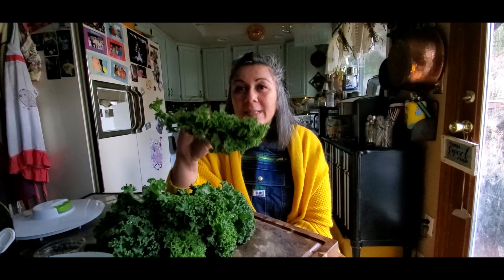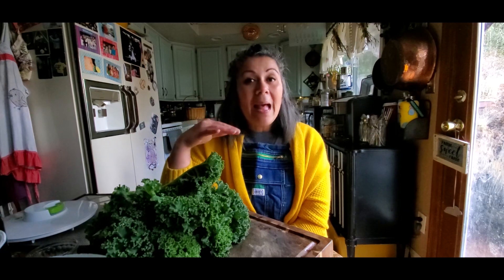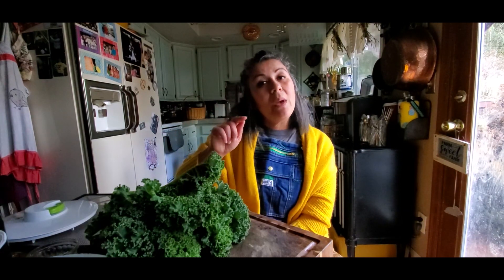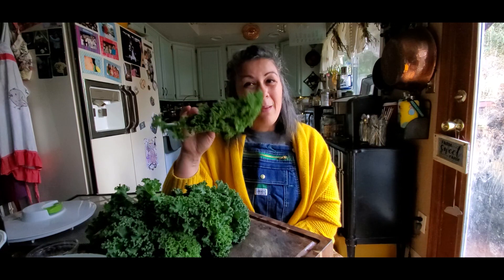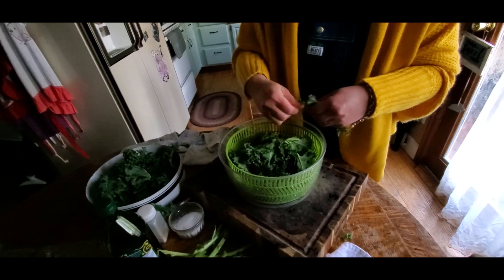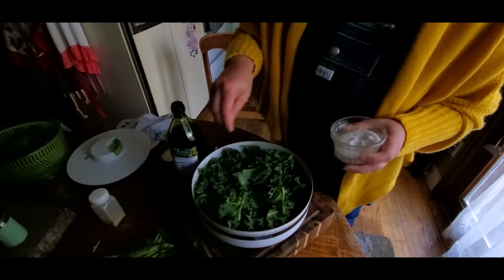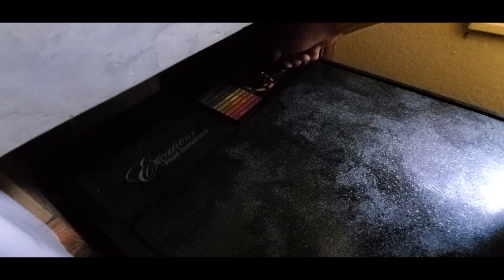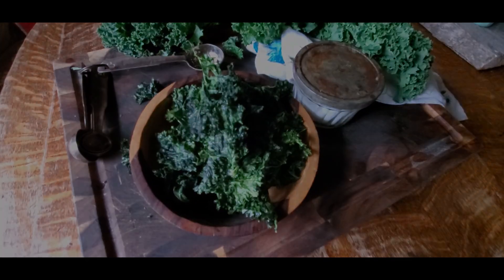Dehydrated Kale Chips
Dehydrated kale chips are extremely easy to make in the dehydrator or oven. Aside from making these delicious springtime chips, learn the steps for making kale powder. A great way to preserve the kale harvest long-term.

My DEHYDRATOR of Choice

The Brand of FOOD SAVER WITH JAR SEALER ATTACHMENT I use